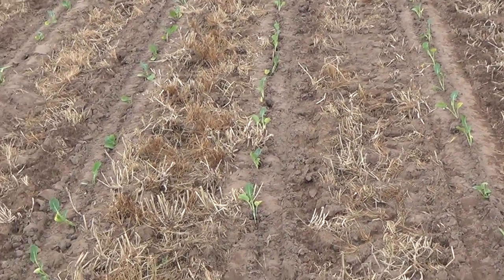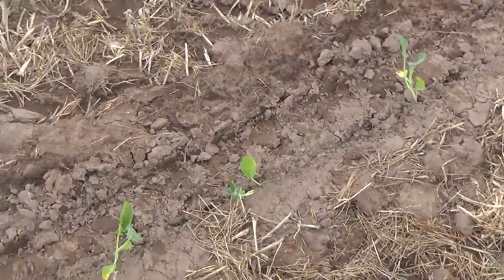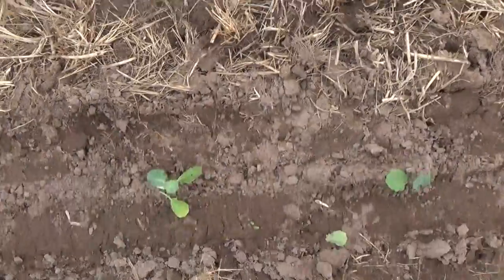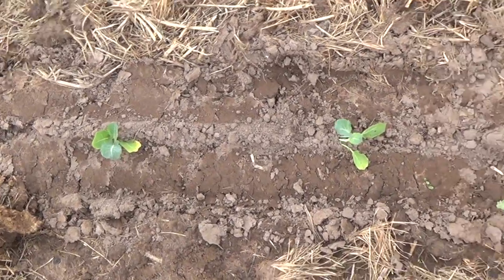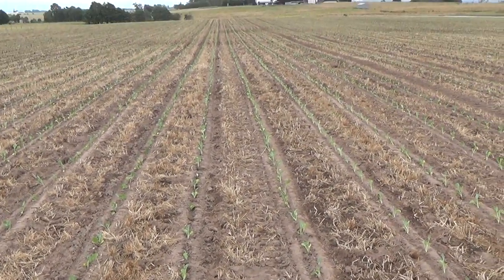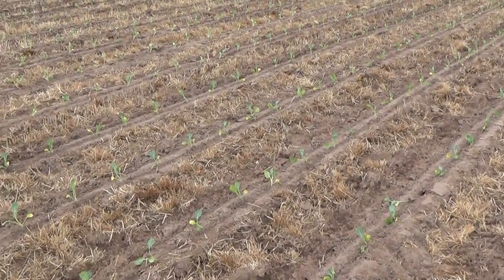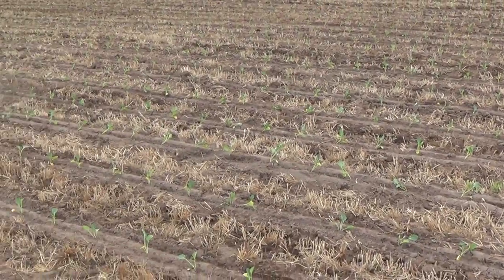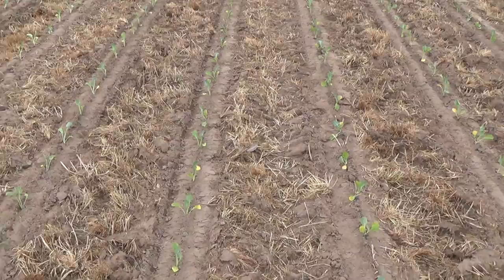Strip Tilled Broccoli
A closer up look at a strip tilled broccoli crop planted on 31st December / 1st January at "Lacasa", in Northern Tasmania.